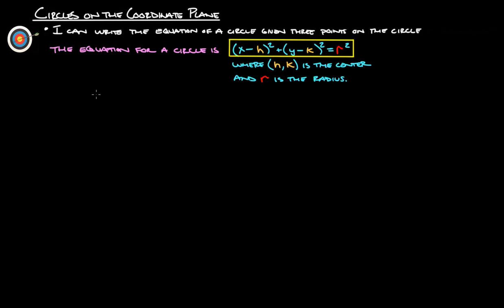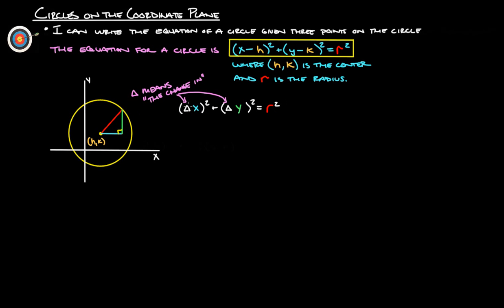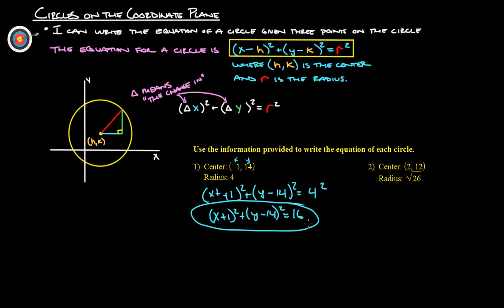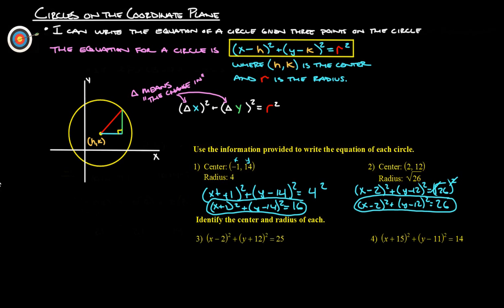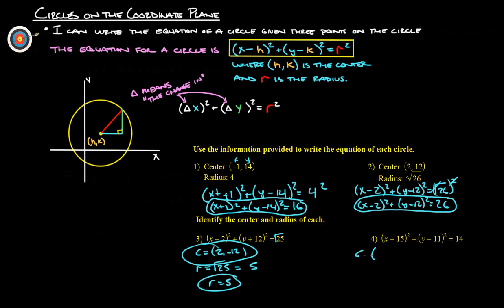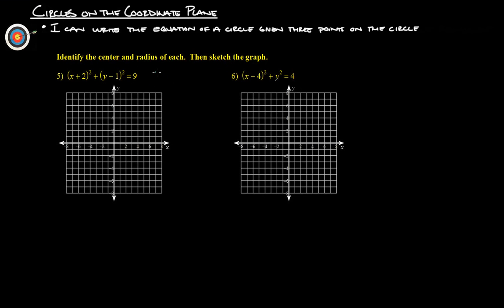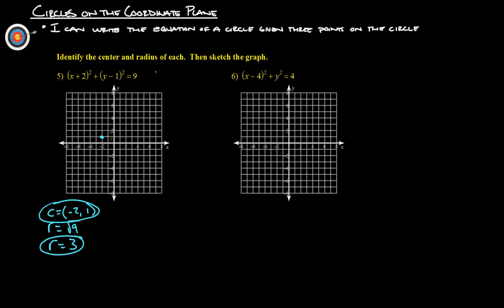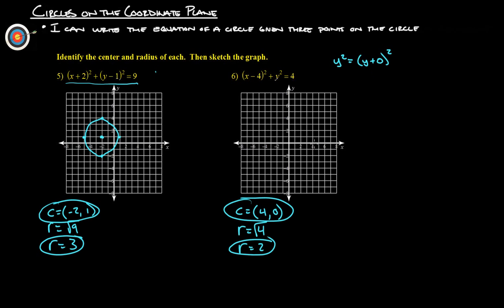27-1 Circles on the Coordinate Plane